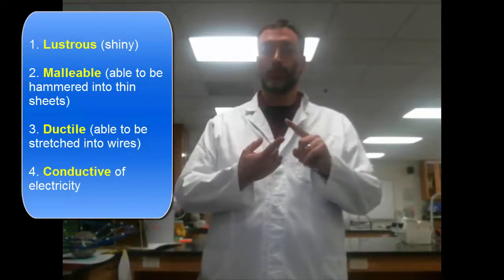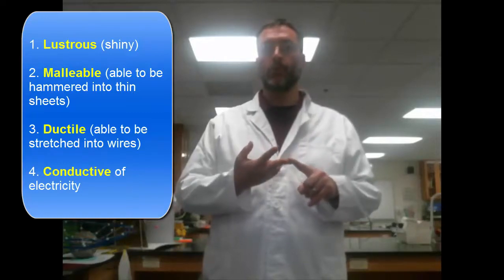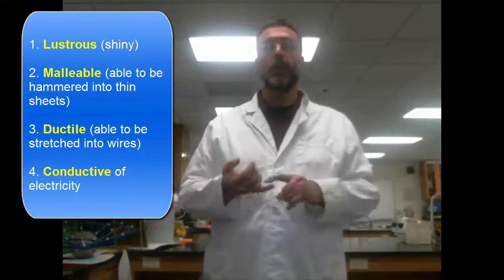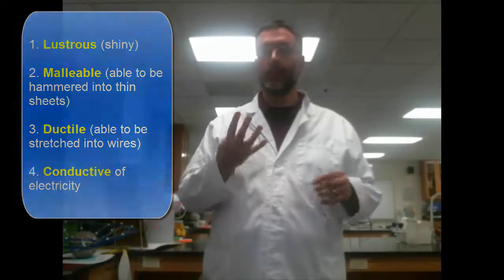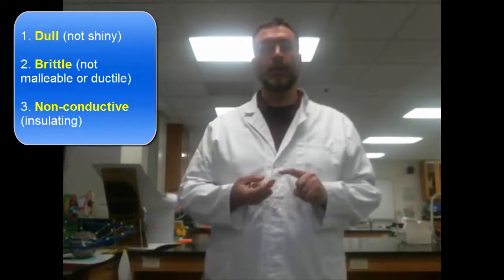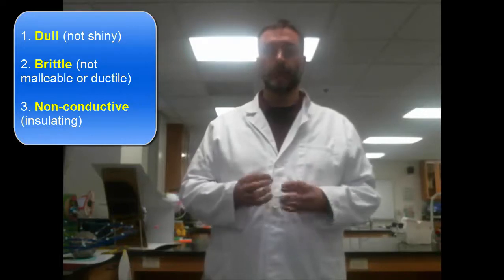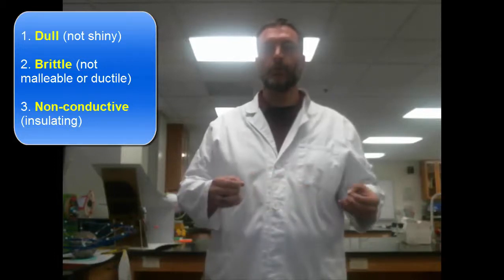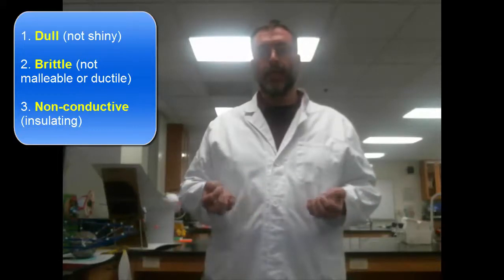Metals and Nonmetals